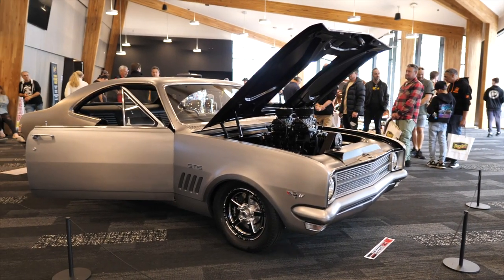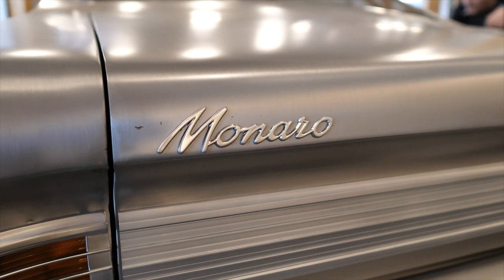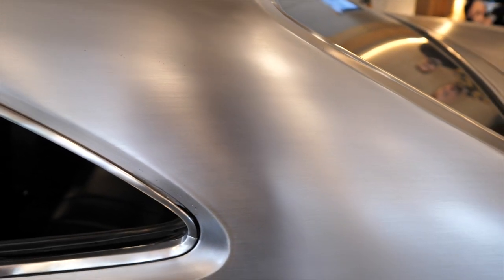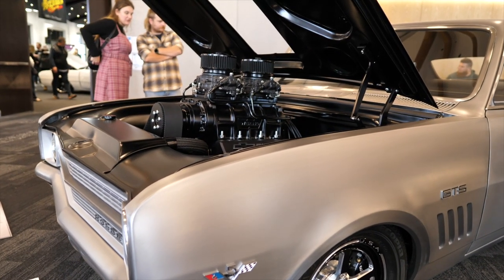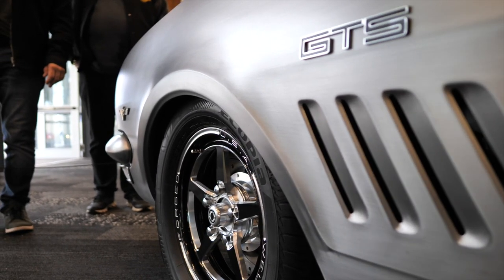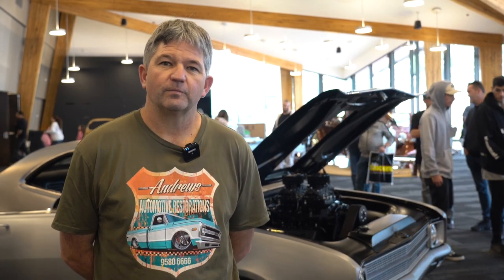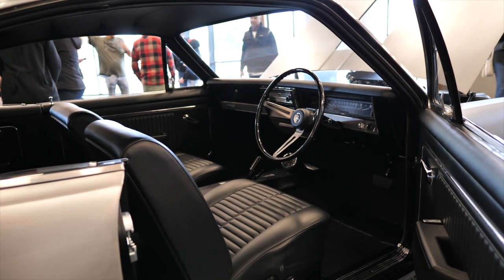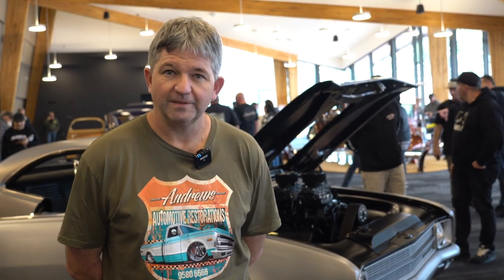The Blown HK Monaro That Never Needs Paint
People often talk about bodywork and panel gaps. Well, take a look at this Holden HK Monaro completed by Andrew’s Auto Restorations. The owner originally brought the car to Andrew to have a bit of rust work done. They ended up doing such a good job on some of the repairs the owner said “I actually want to have the whole car looking like that”.